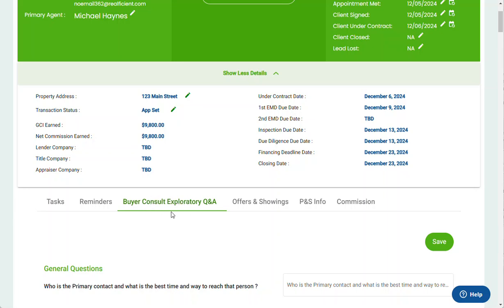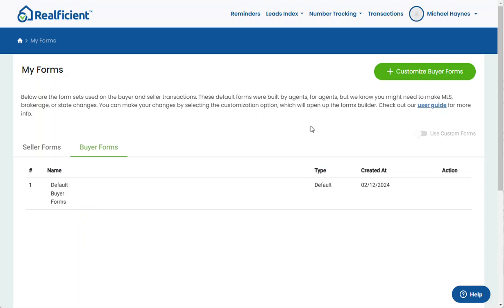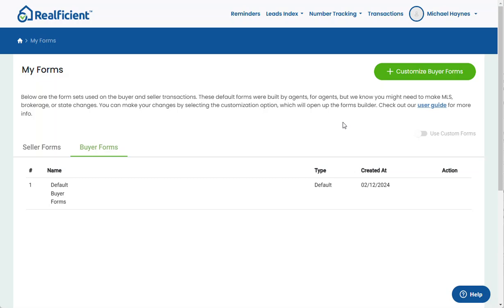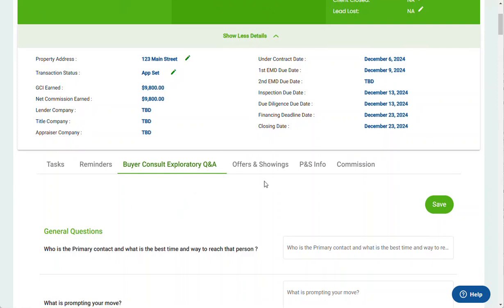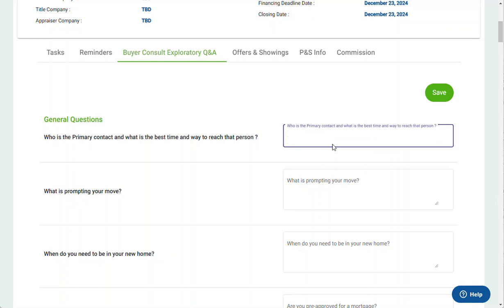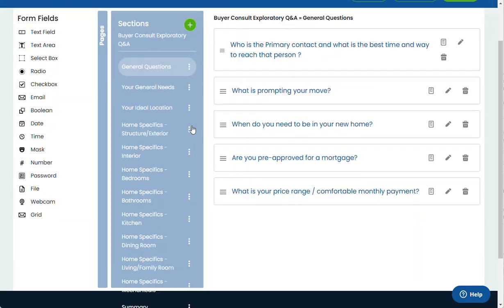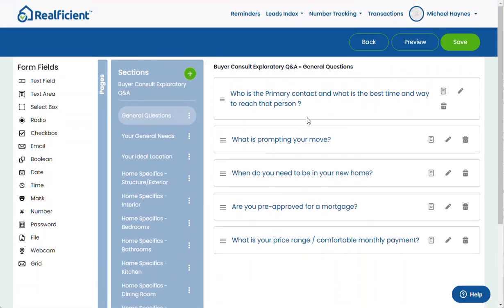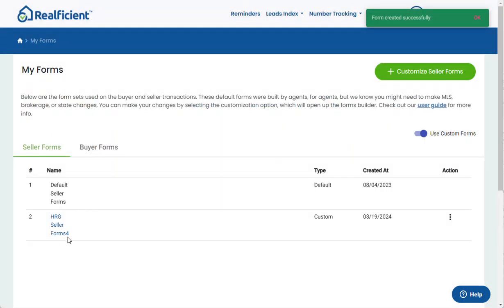Realficient™ Buyer Forms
Out-of-the-box form sets that apply to your buyer specific transaction forms. These form sets are fully customizable to meet your own unique needs. Buyer Consult Q&A Form: Confidently run a buyer consultation and never miss another question again. ​​Unlimited Forms: Edit the existing form or create new forms as needed. For instance, a form for homeowners and what's important to them, and a form for investors and what is important to them.